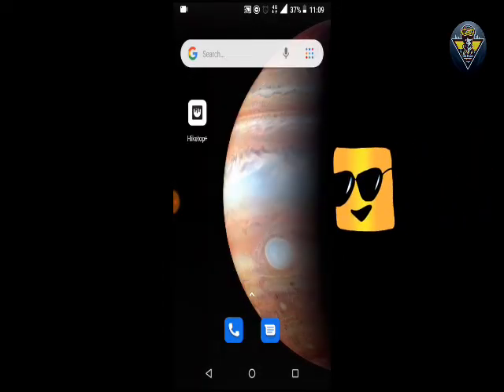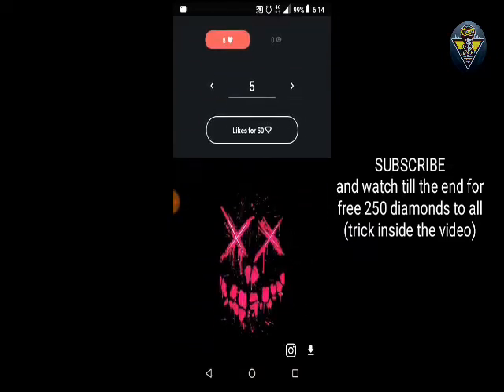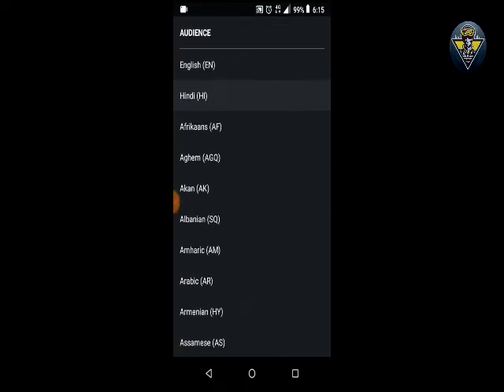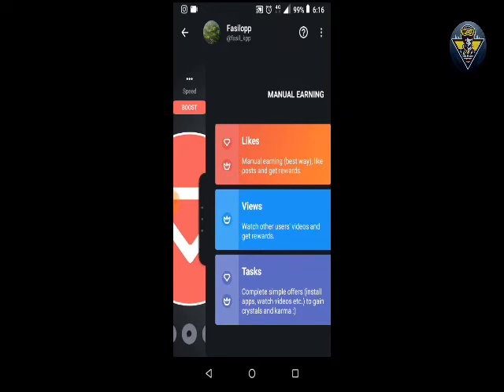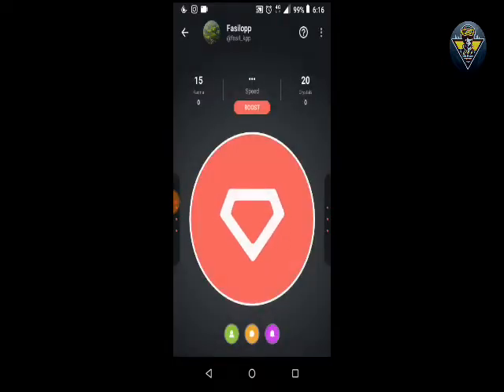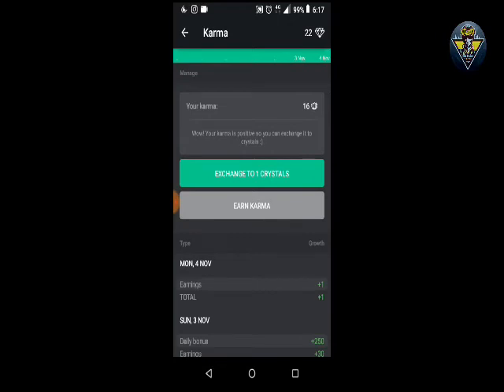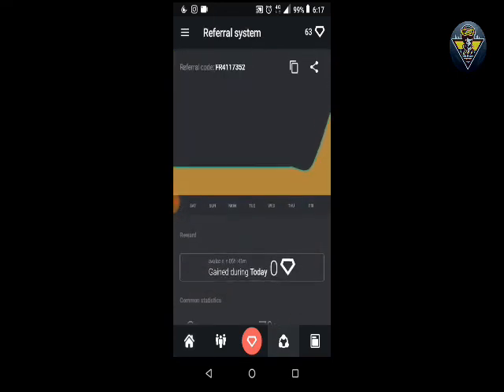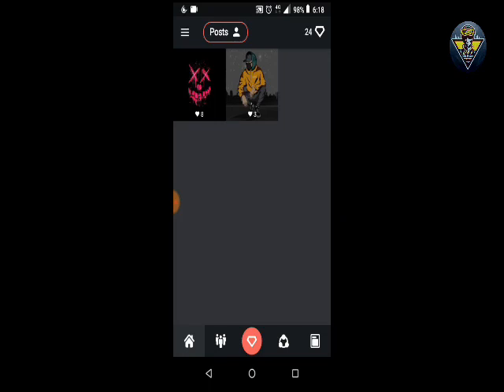How to increase Instagram followers,likes, comments,story views||new app for increasing followers IG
Hi guys I am Ashfaque of 16, studying +1 ARTS I use to upload gaming about apps and other use full vedio I upload apps or games in one click install websites like media fire ,google drive e.t.c.
SO I also uploads vedio in ENGLISH,Malayalam and also HINDI so for watching it pizzzz..
• CODE FOR FREE 250 DIAMONDS:-
👉👉FR4117352👈👈
step2:- write down or copy the code above (FR4117352)
step3:- done 👌👌 250dimnods and 500 karma
THANKZ FOR WATCHING
PLZZZZZZZZZZZZ. 😘😘😘